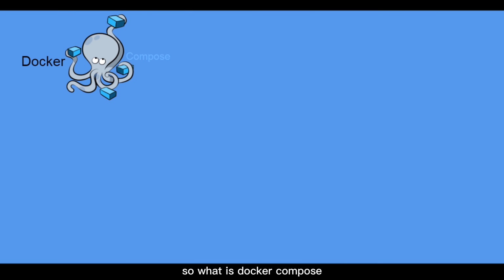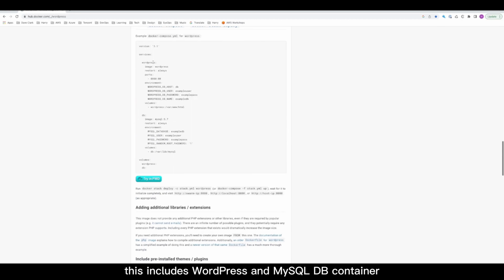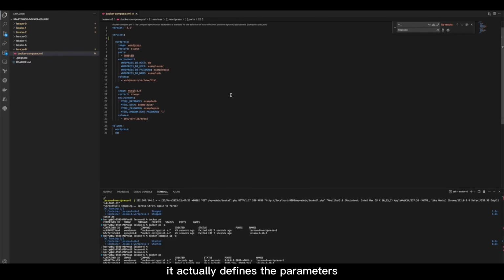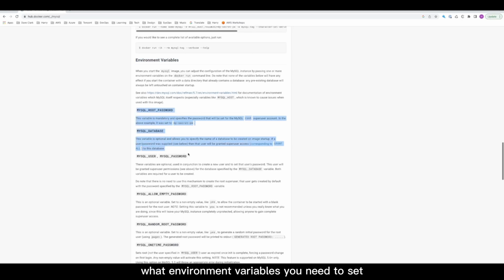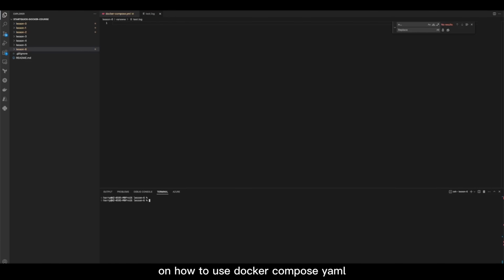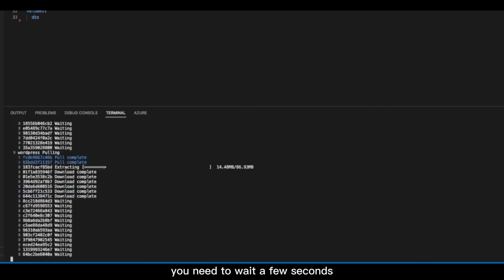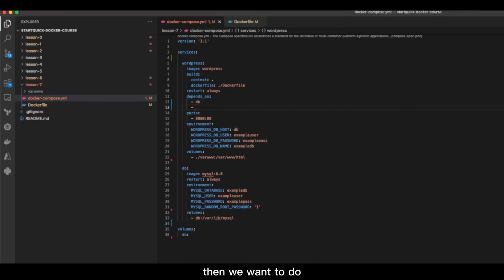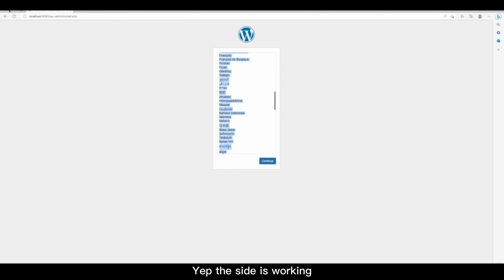Learning Docker Compose: A Step-by-Step Tutorial with Hands-On! Most Practical Method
This is part of my docker course and before you learn this, make sure you have docker compose plugin v2+ installed.

I used a very practical method to show you how to use docker compose and you can easily follow along. You will finally understand how docker compose make your application development easy.

The full docker tutorial is still in preparation and will be launched soon.